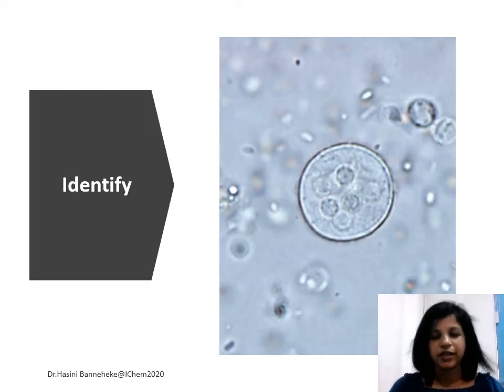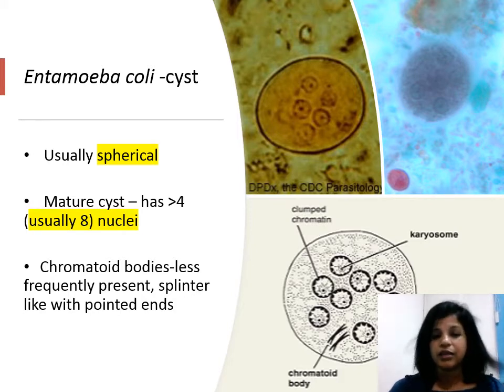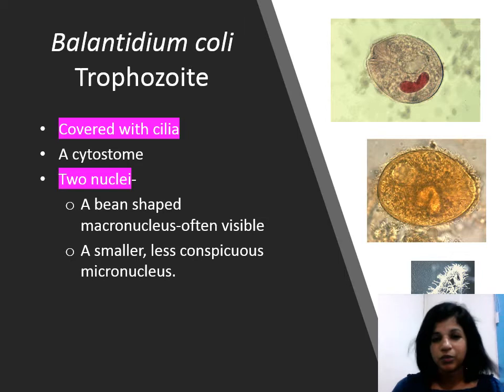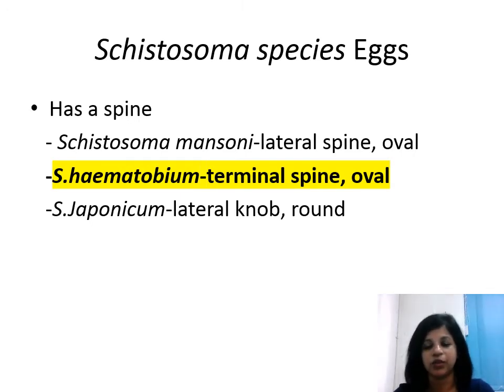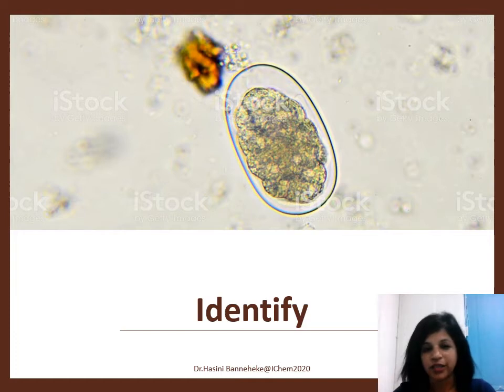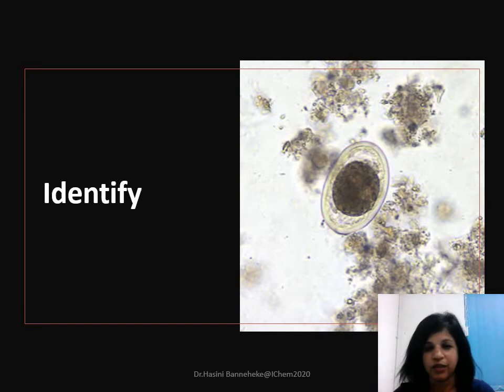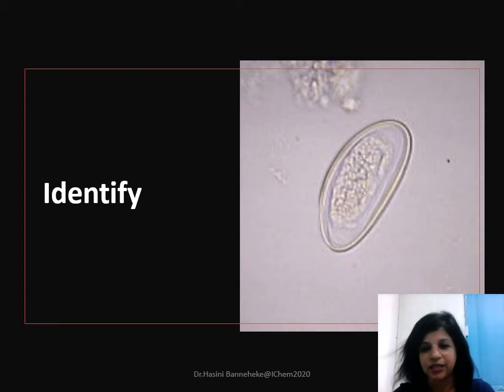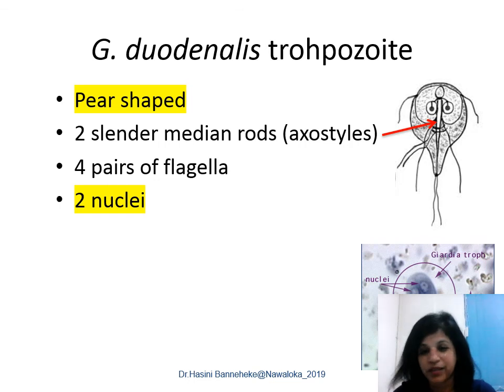Practical mock test for Human Parasites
Module: CLT 5 – Medical Parasitology and Medical Entomology